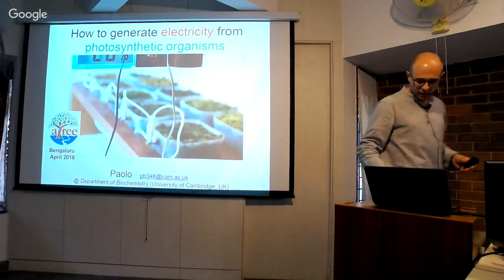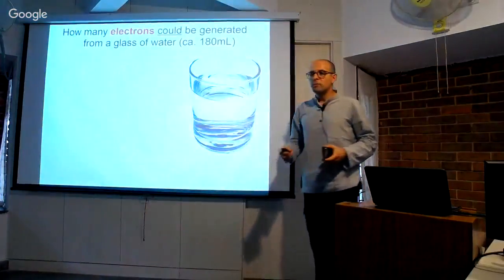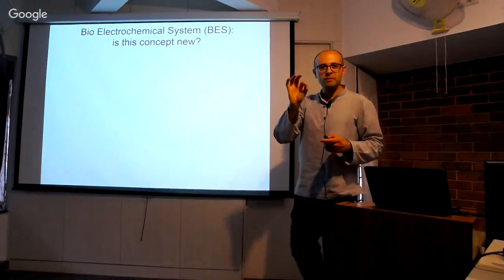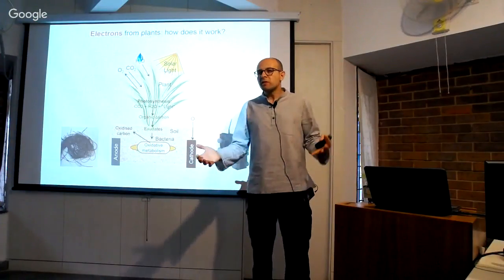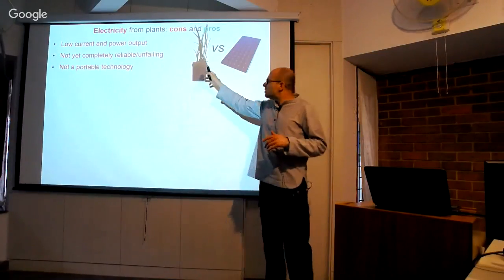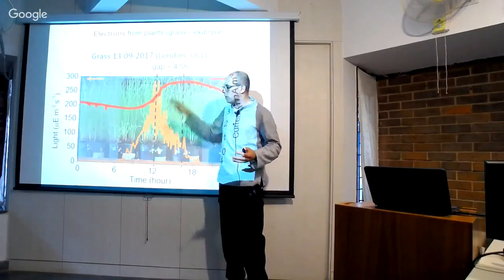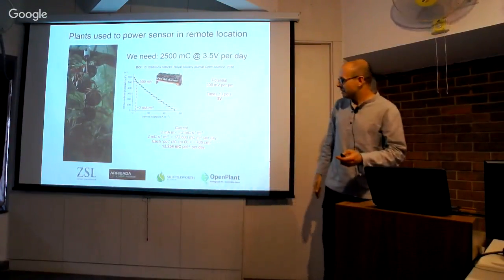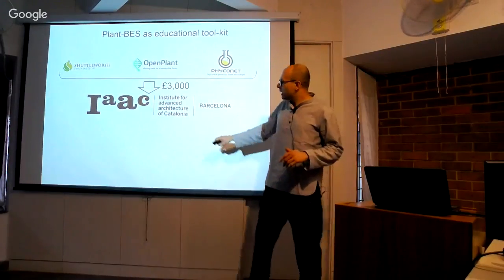Talks@ATREE - Paolo Bombelli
Photosynthetic bio electrochemical systems for generation of electrical current and waste water treatment